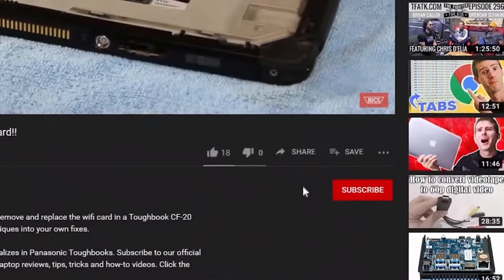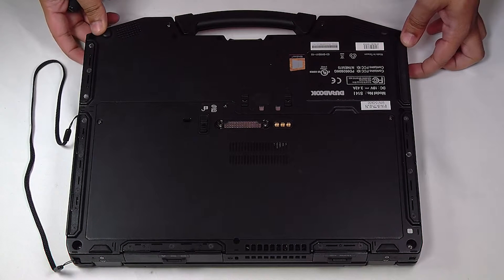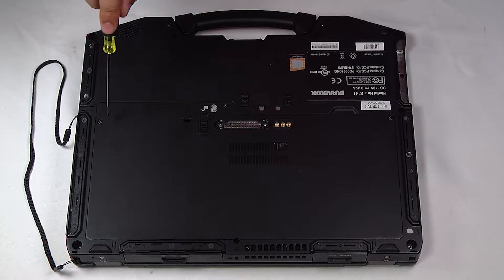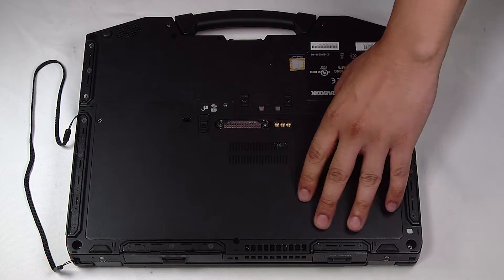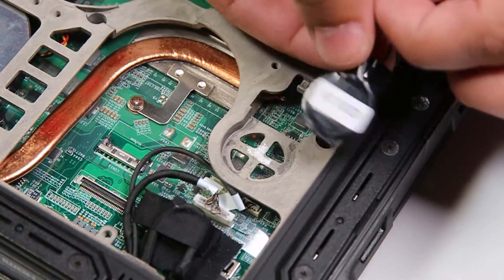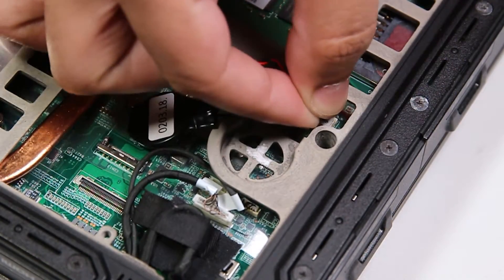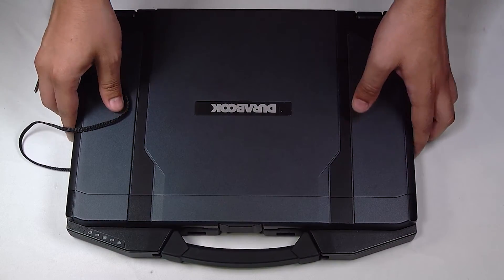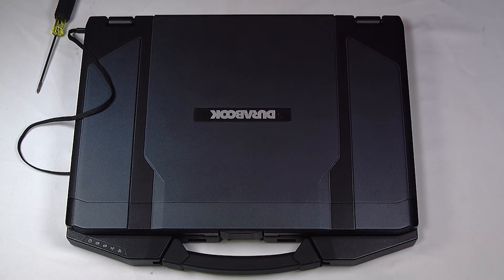How to Replace Your Durabook S14i CMOS Battery!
Need to replace the CMOS Battery on your Durabook S14i? Learn how to do it yourself quickly and easily by following along with this step-by-step tutorial. To check out the Durabook S14i and other Durabook models we offer, head to our

▬ Chapters ▬

00:00 | Introduction
00:26 | Remove the Back Cover
01:10 | Take out the CMOS Battery
01:31 | Install the New CMOS Battery
01:48 | Reinstall the New CMOS Battery
02:15 | Conclusion

▬ Social Media ▬

▬ Durabook ▬